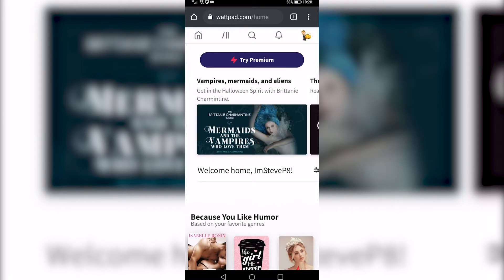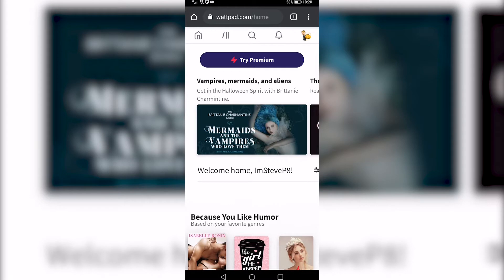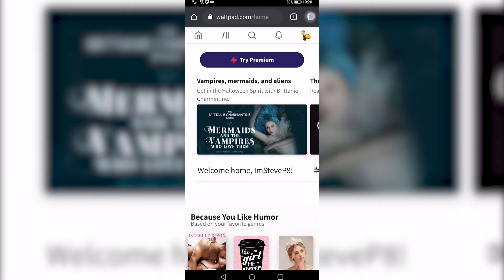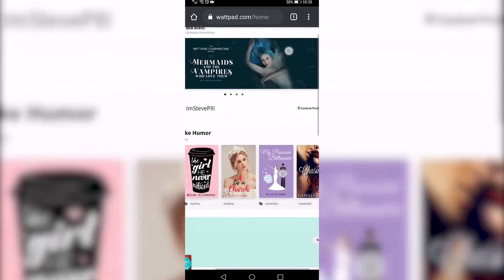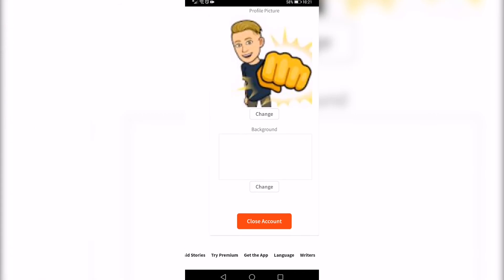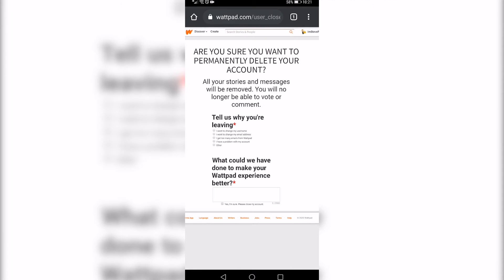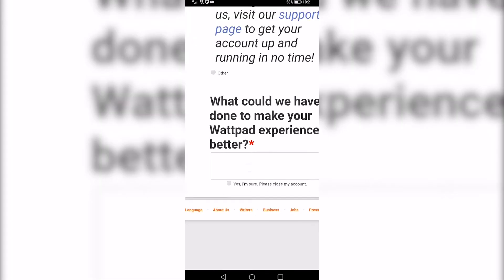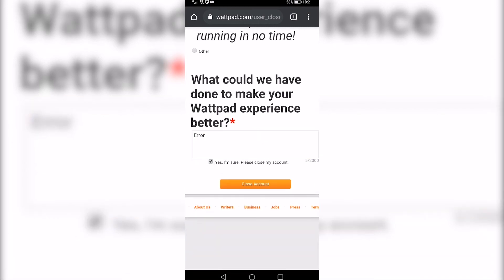How To Delete Wattpad Account On Android Phone!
In this video I will show you how to delete Wattpad account on Android phone. You may want to delete your Wattpad account but are unsure of all the steps. To learn how to delete Wattpad account on Android phone stick until the end of the video.